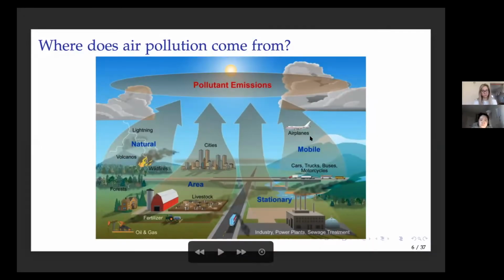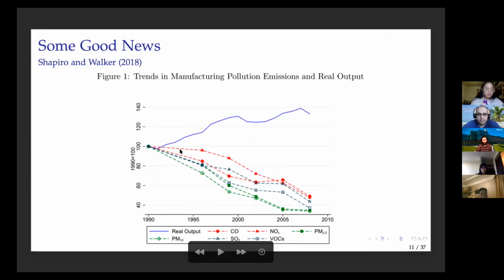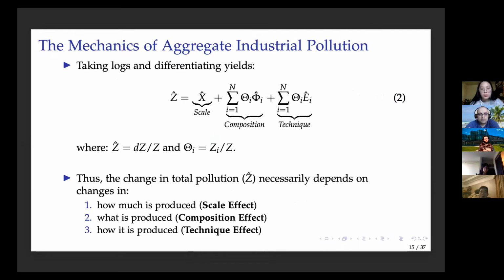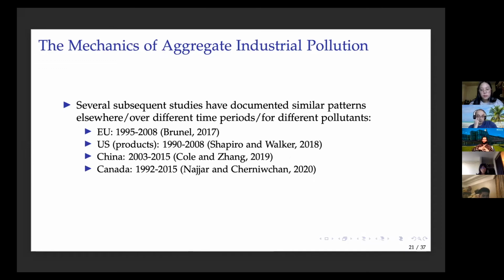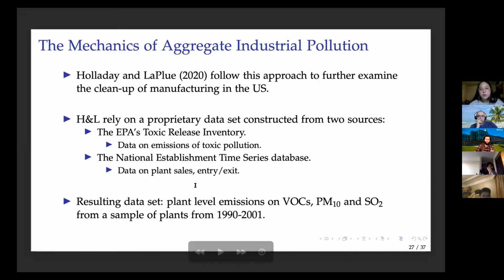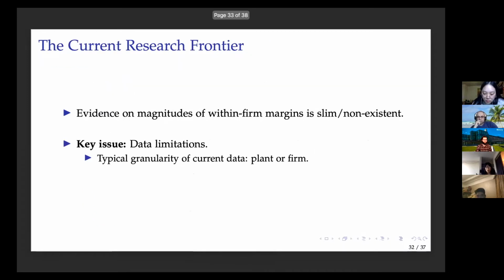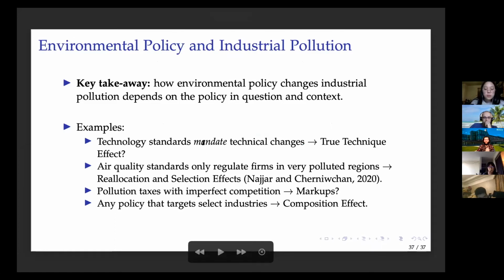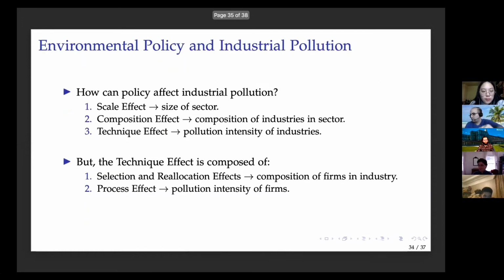Special Guest Presentation: Professor Nouri Najjar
Dr. Nouri Najjar is an assistant professor at Ivey Business School. Nouri is an applied microeconomist working primarily on environmental issues, with a focus on firms and the environment. His recent works show how changes at the firm in response to environmental policy contribute to a cleaner economy, and how environmental policy affects a firm’s decision to participate in foreign markets.